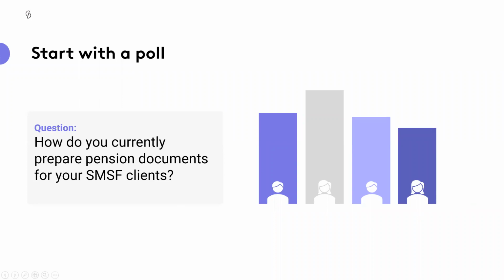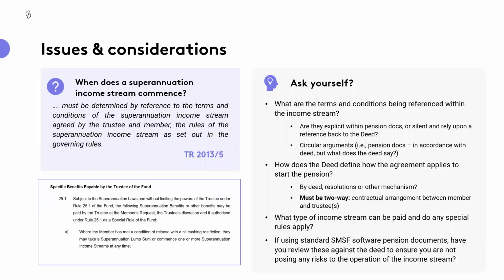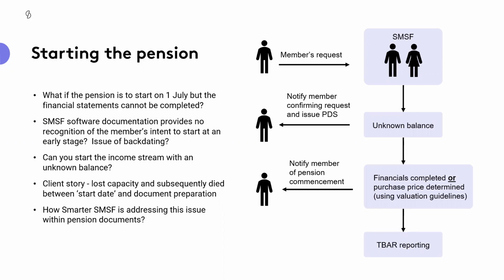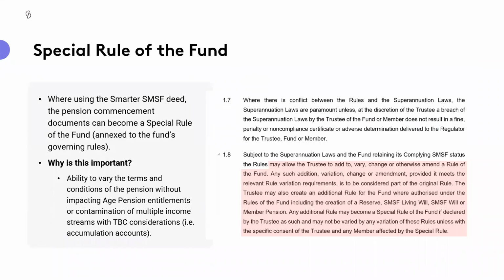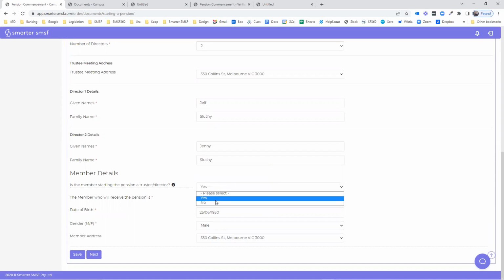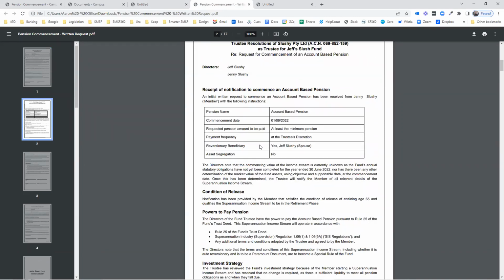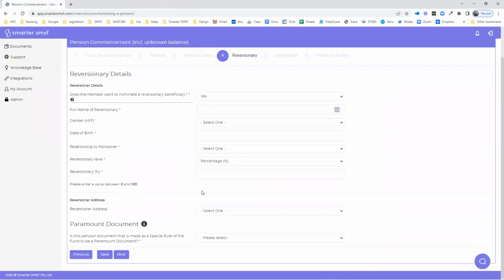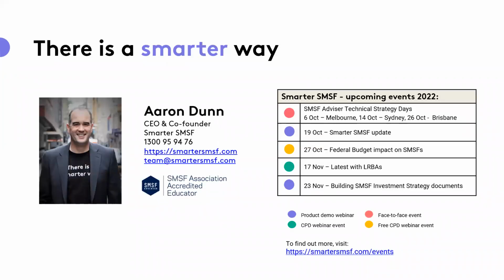Webinar - 2022-09 - Understanding the difference in SMSF pension documents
There’s a growing importance and complexity that comes with SMSF pension documents. For many practitioners, there’s a continued reliance on your SMSF software to prepare pension documents, which raises a number of risks and important considerations.

In this webinar, we unpack many of these issues in comparing standard SMSF software templates to the newly updated Smarter SMSF pension documents. The session explores:

How to start a pension with an unknown balance
The risks in backdating pension start dates
What’s required should a member take more than the minimum pension?
What happens if the member has lost capacity?
How Smarter SMSFs pension documents overcome many of these problems inherent with standard pension templates.
The session will spend time working through the many features available within the Smarter SMSF pension documents, including the integrations available with Class and Simple Fund 360.